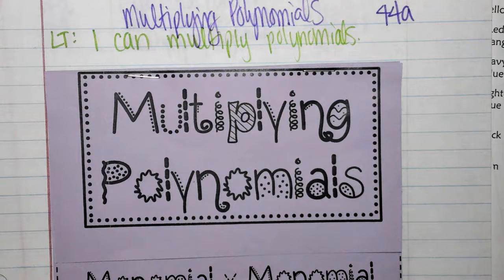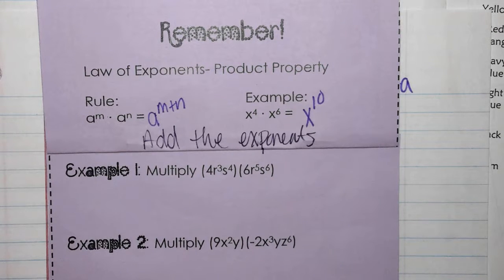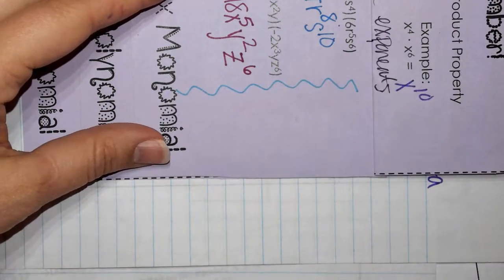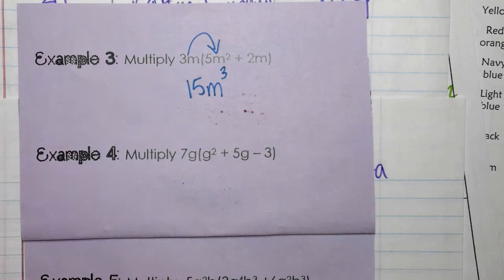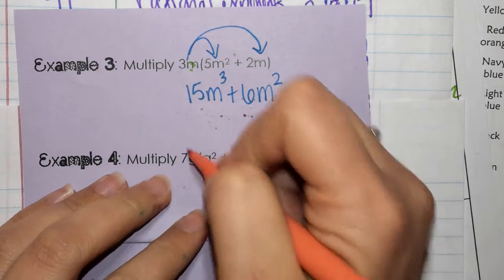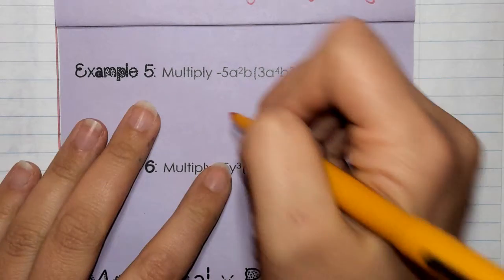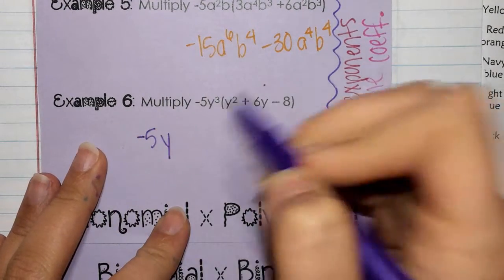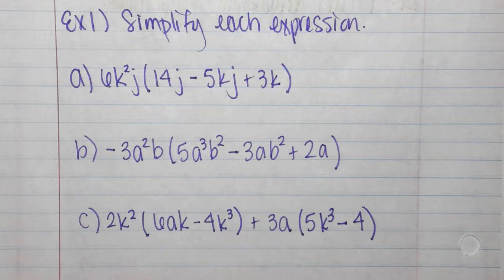2 27 17 6th